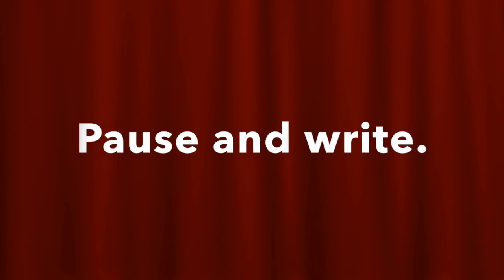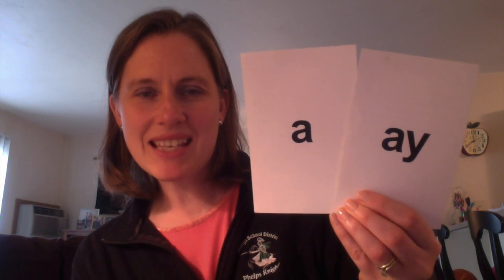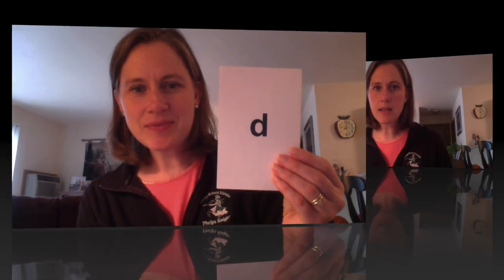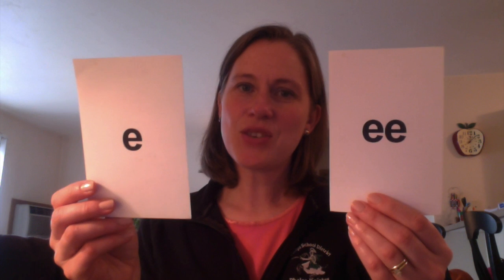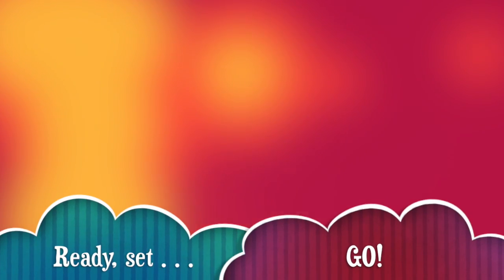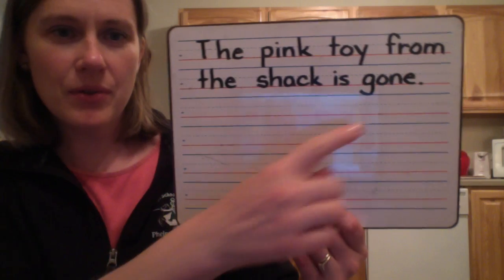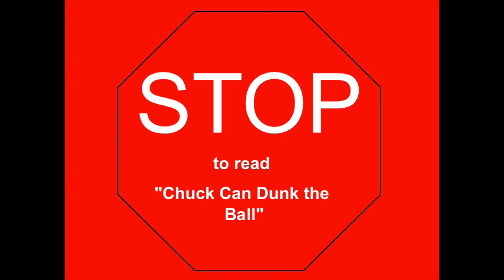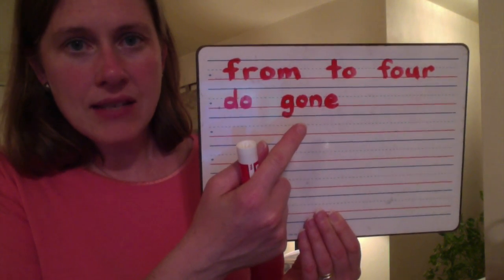Drills for Lesson 14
Use this video to practice literacy drills.